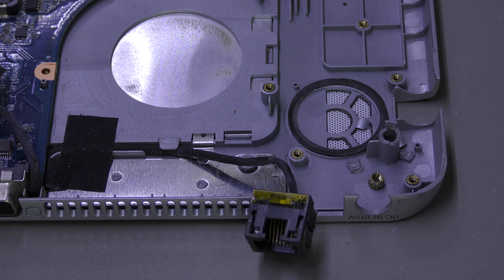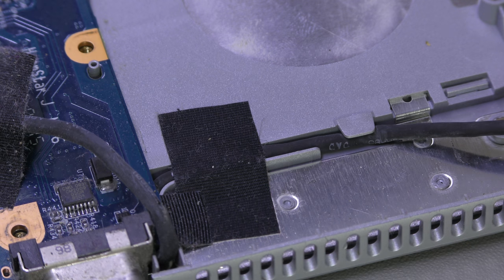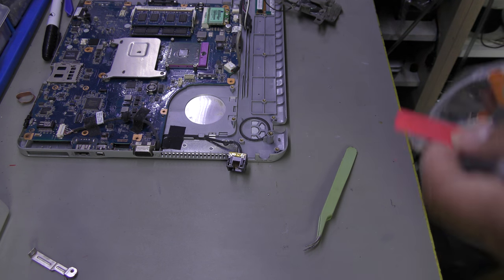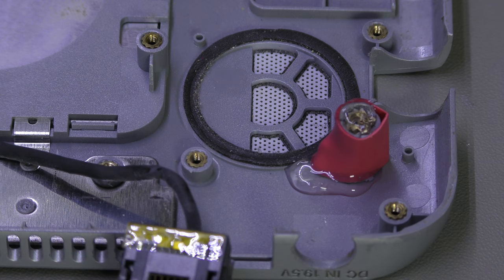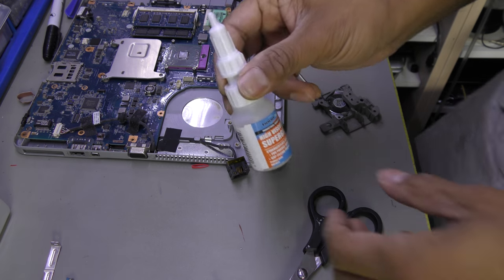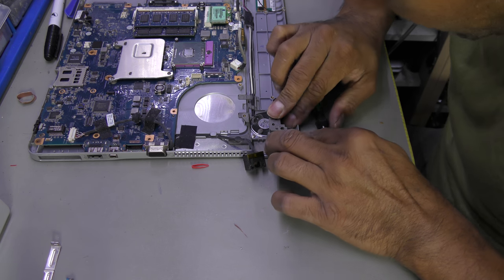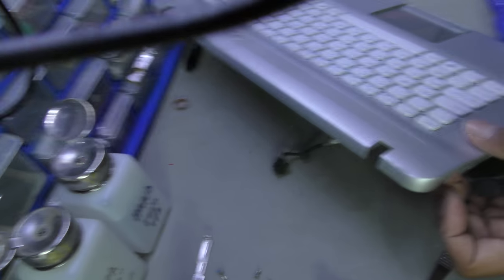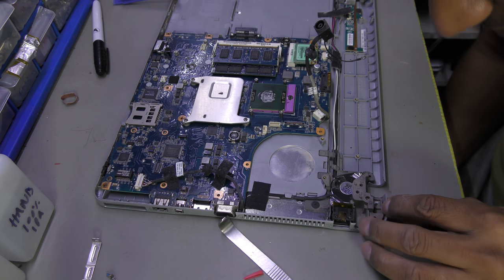HOW TO FIX BROKEN CROWN ON LAPTOP PALMREST, BASE,ETC 4K